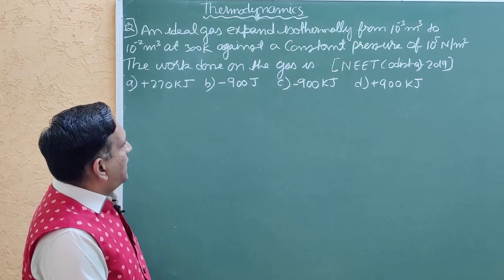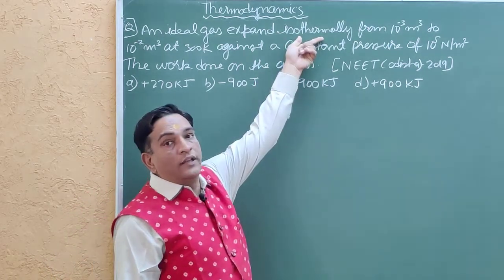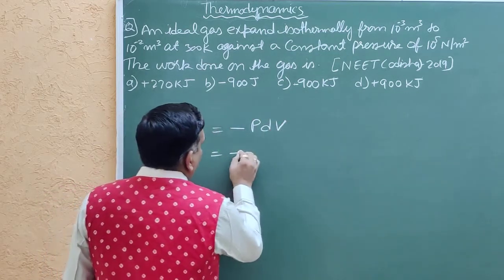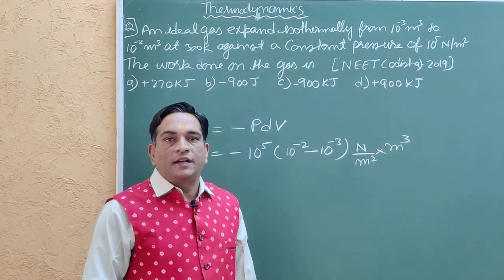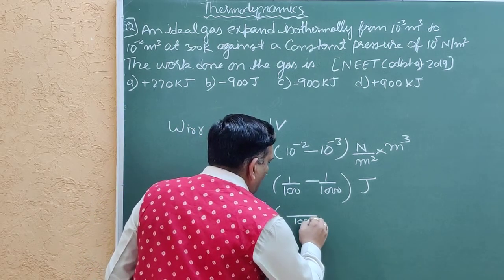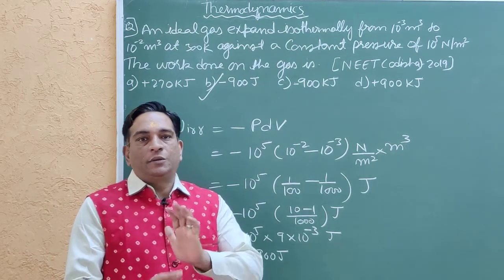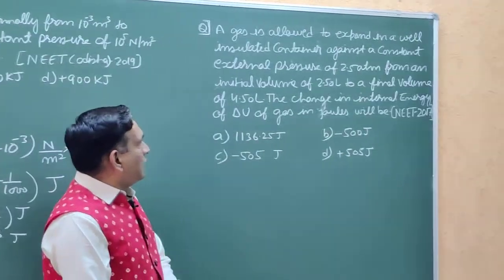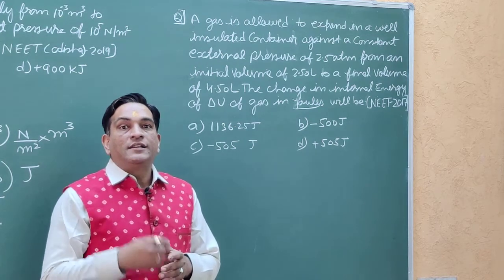For JEE NEET Student#Vikas Toshniwal#vtsir#Thermodynamics